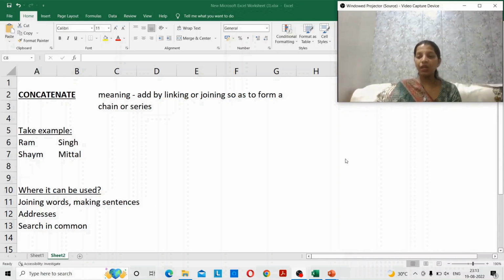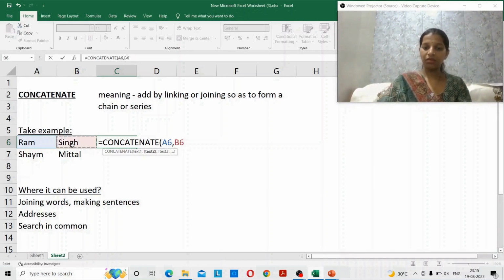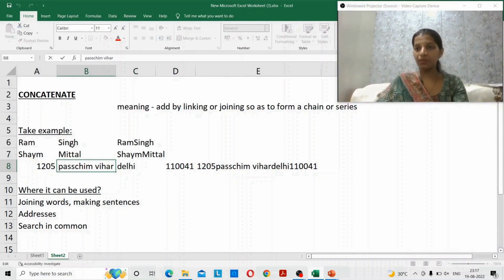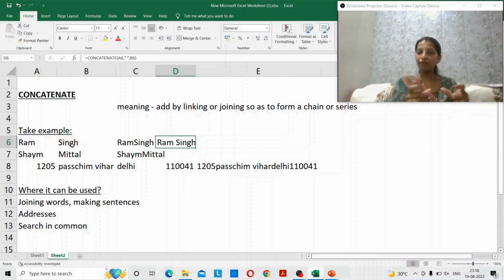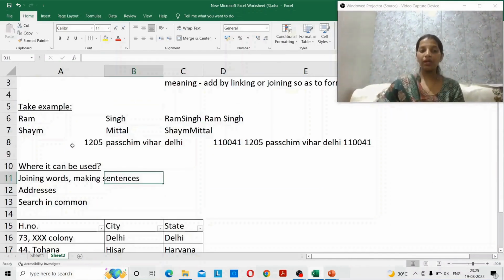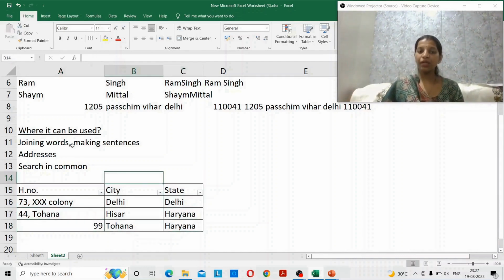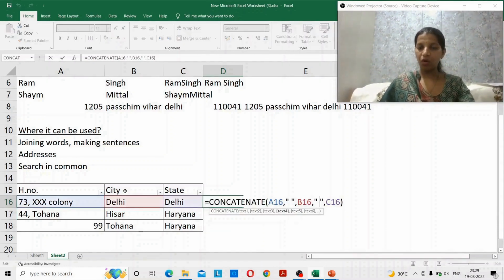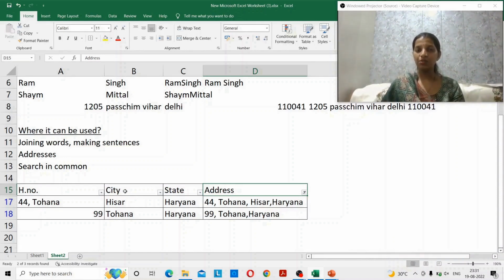MS excel : Advanced : Concatenate function one of the best formulas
Microsoft Excel BasicExcel Advanced Excel Concatenatein english Explainedinsimplestway # MSexcelconcatenate